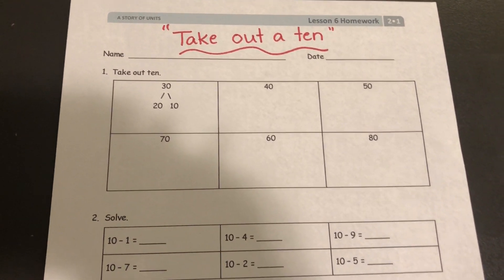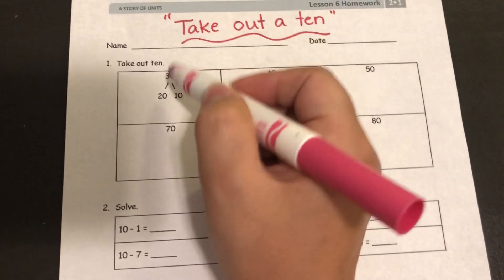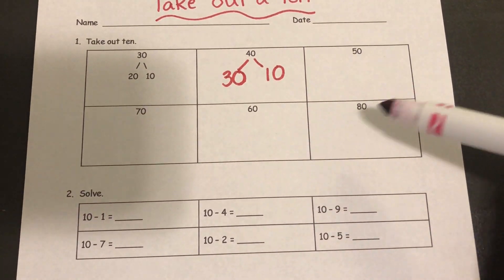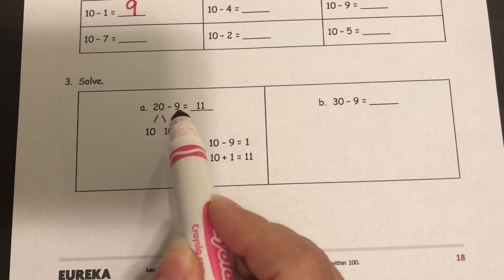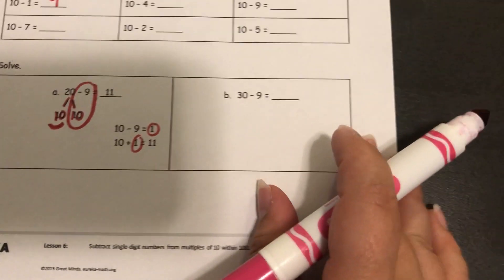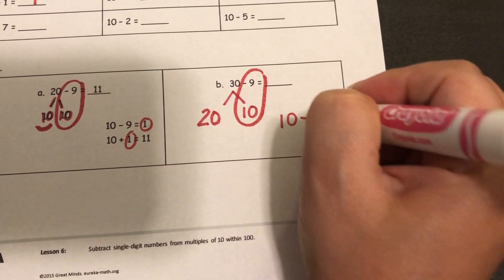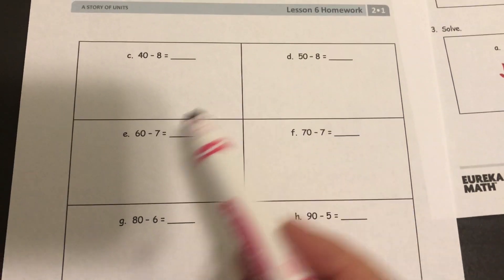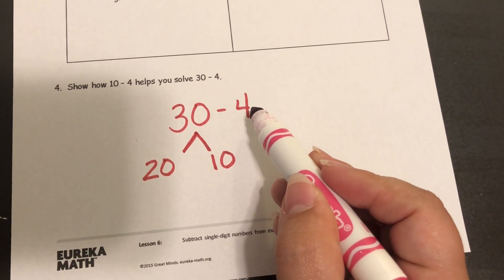Math - Module 1 Lesson 6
A quick video to go over the Eureka homework for second grade module 1 lesson 6